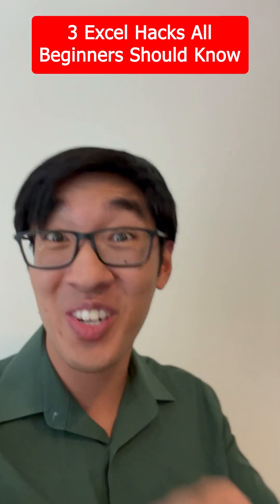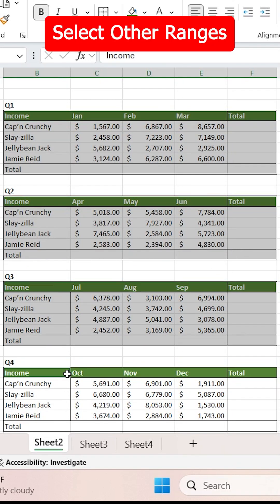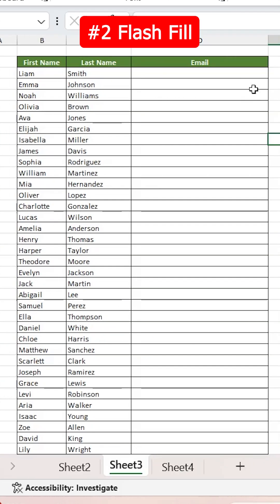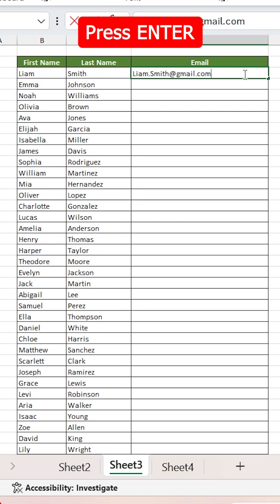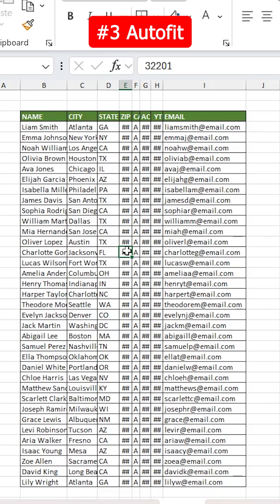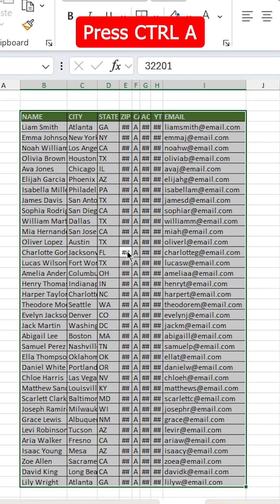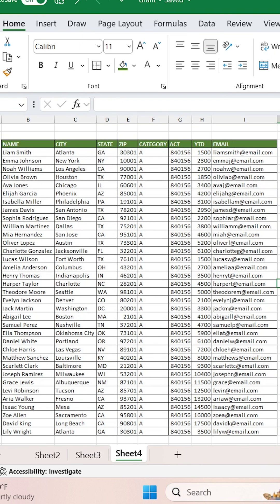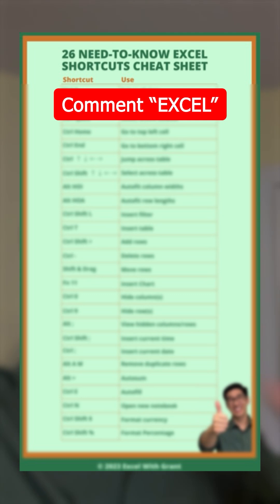3 Excel Hacks for Beginners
3 Excel Hacks for Beginners